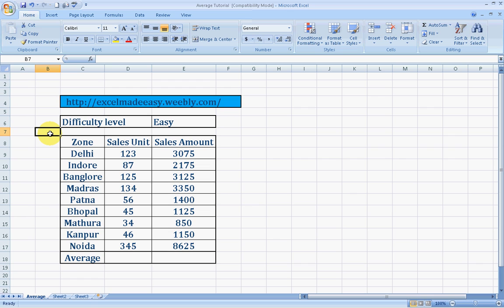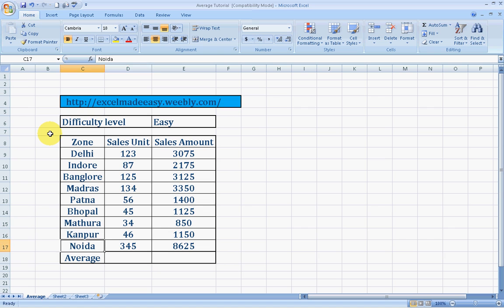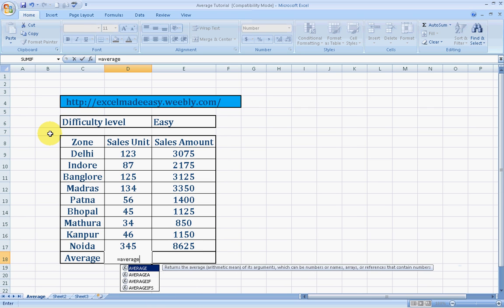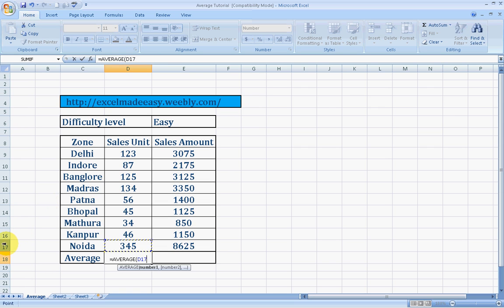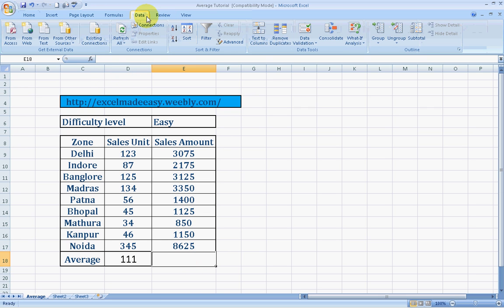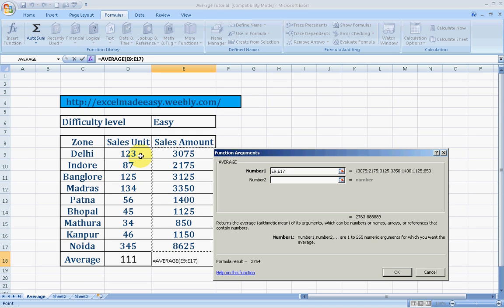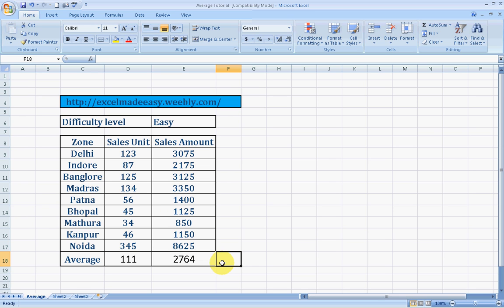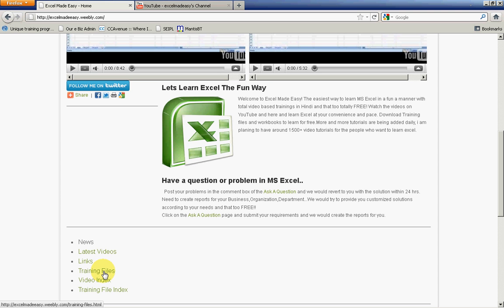Average Formula In Excel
Calculate Average in Excel. The Excel Guru shows how to calculate Average by 2 methods in Excel Hindi
1)Calculate Through Average Formula In Excel =average()
2) Through the Fx Function in the Formula Tab.

Average Formula In Excel in excel lets you find average of numbers in very easy manner in excel.
Do you know how o calculate average in excel ? Learn to use the average formula in excel.

Download free worksheets of the file used in the video 10 Most Used Formulas MS Excel